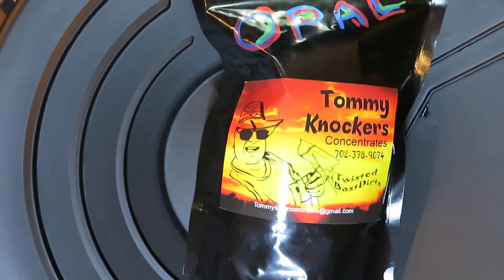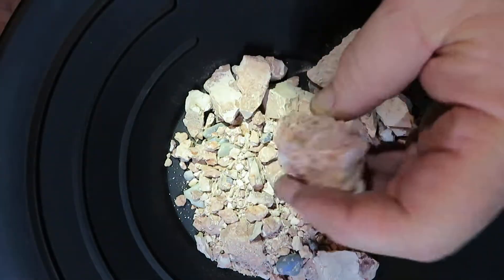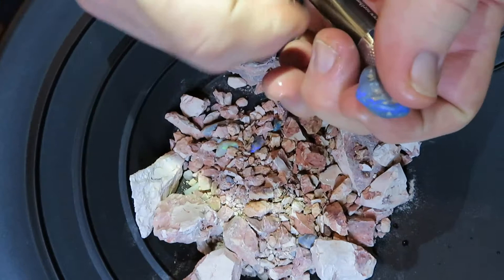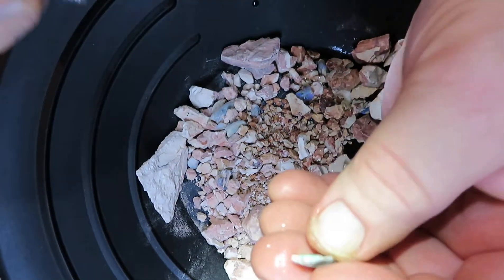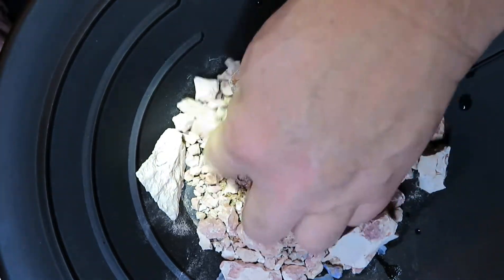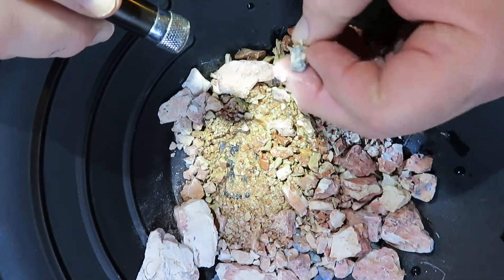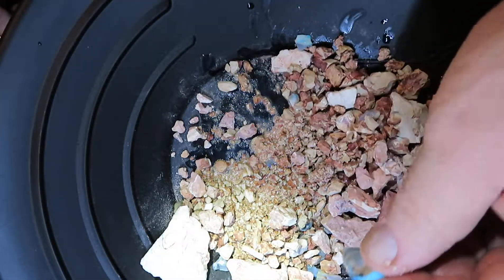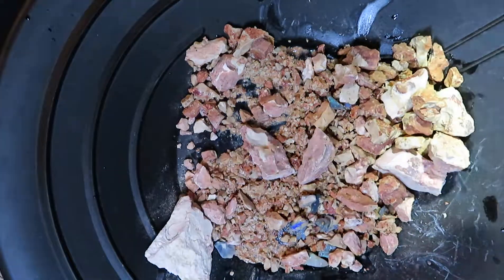OPAL PAYDIRT FROM LIGHTENING RIDGE AUSTRALIA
I thought there should be something else besides Gold and mineral paydirt so I thought some from Australia would be a good fit.  Nobody else is providing this product, Just the gems.  Good Luck Looking forward to  helping you sell your gems.